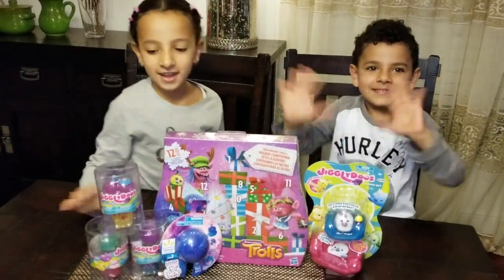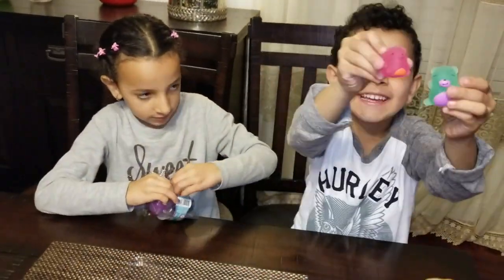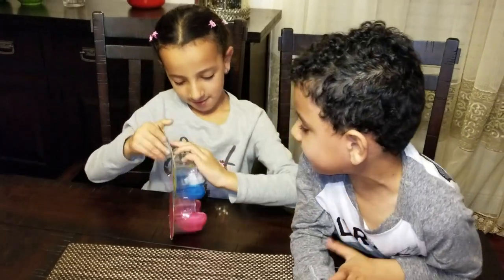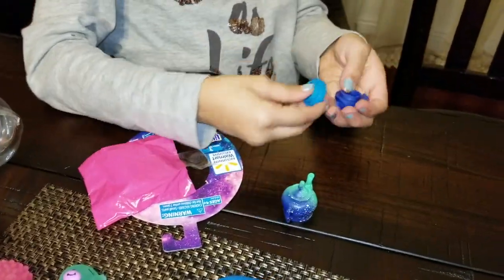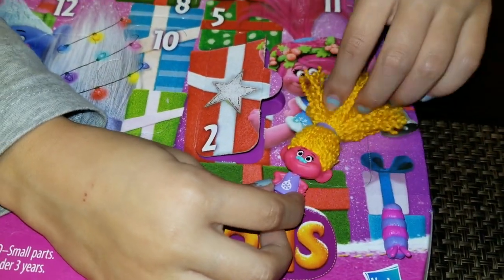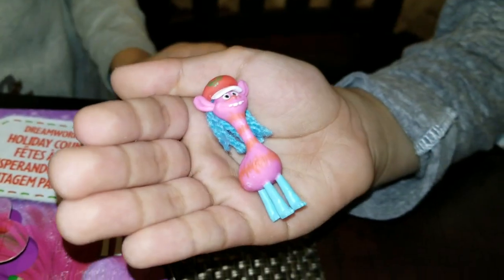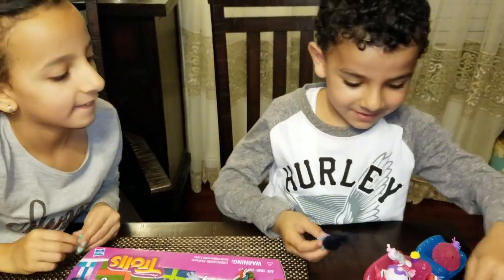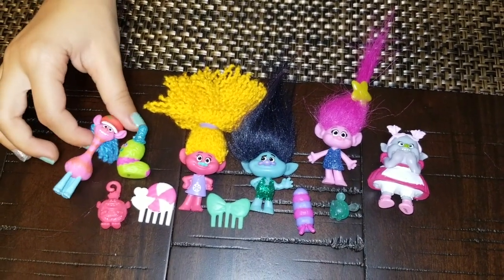FUN DAY/unboxing and playing with JIGGLE DOOS, THE LITTLEST PET SHOP AND TROLLS 12 DAYS OF SURPRISES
This video is about   a family fun day out and unboxing and playing with jiggly doos , the littlest pet shop and trolls 12 days of surprises, hope you guys enjoy it.